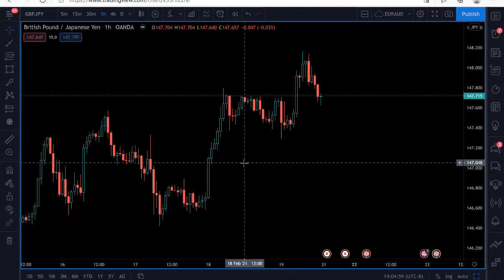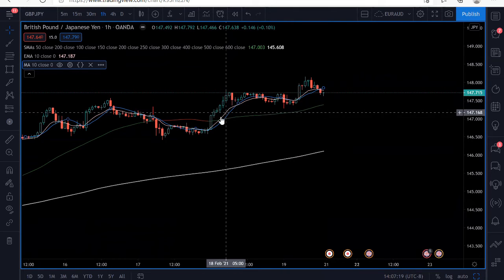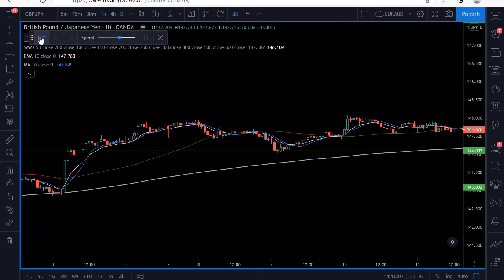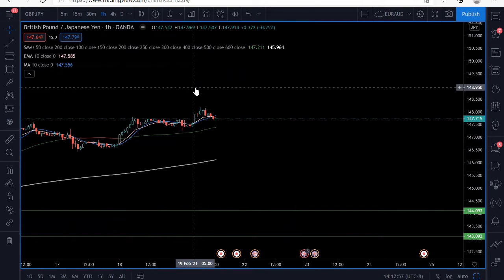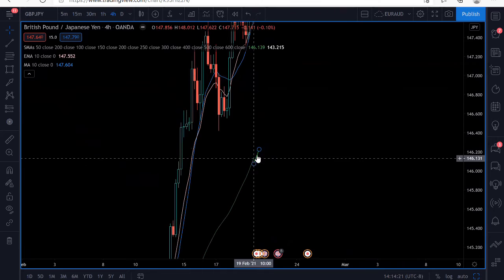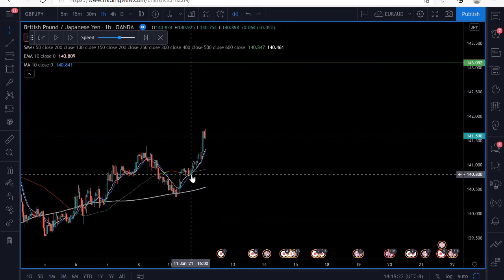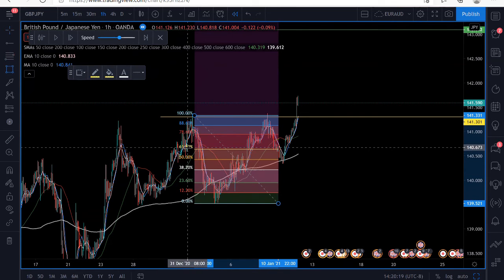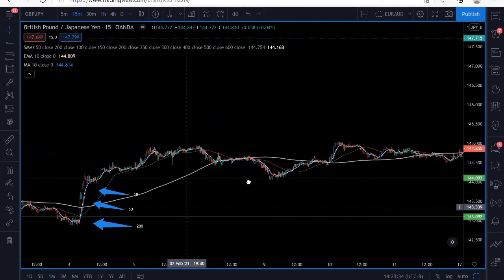Forex Secrets to using Moving Averages Part 1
This video takes less than 20 mins of your time to learn a strategy that works in FOREX trading daily.